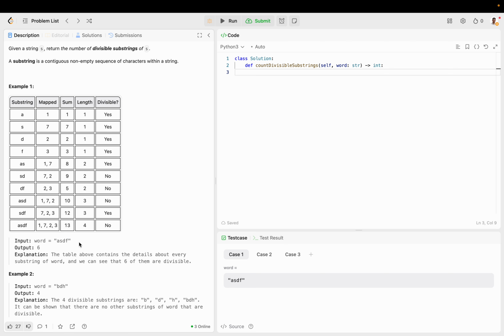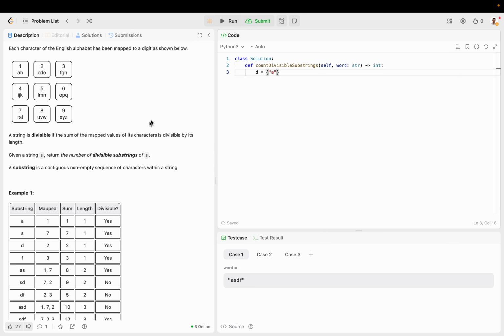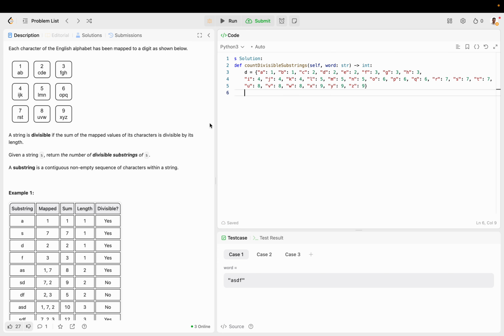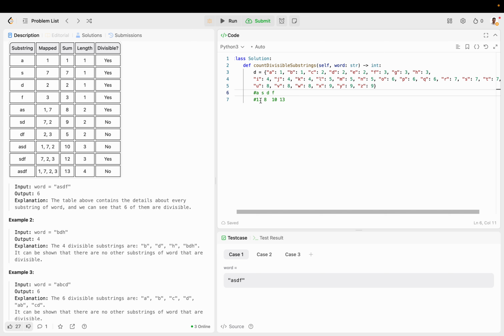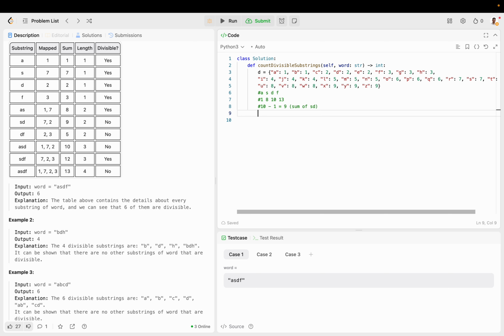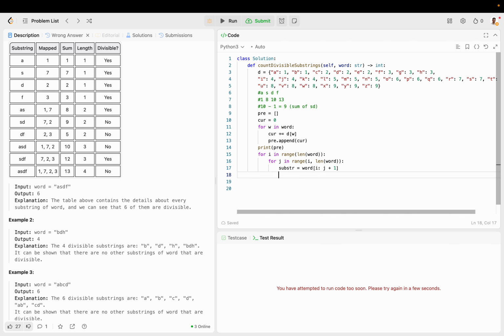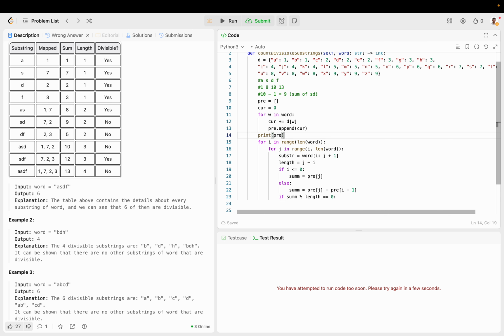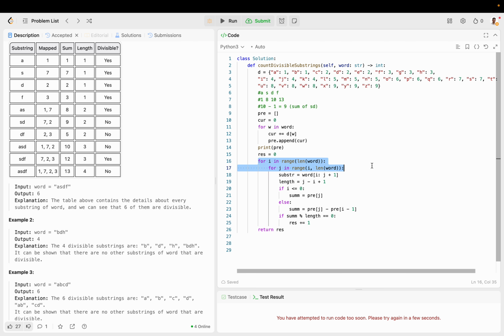Number of Divisible Substrings